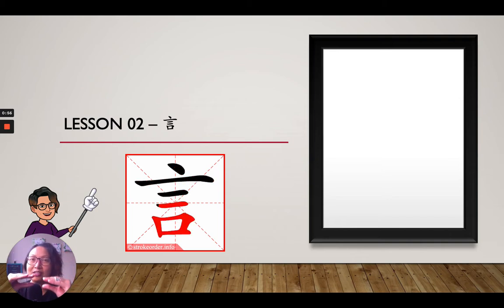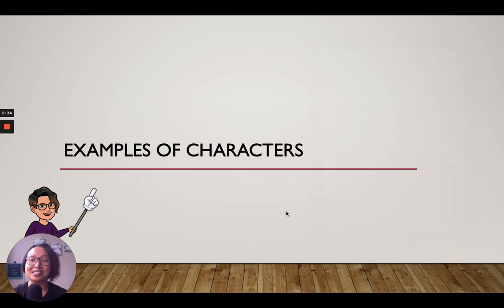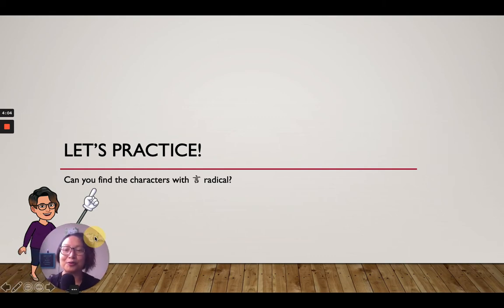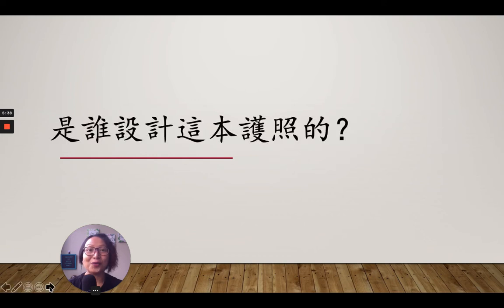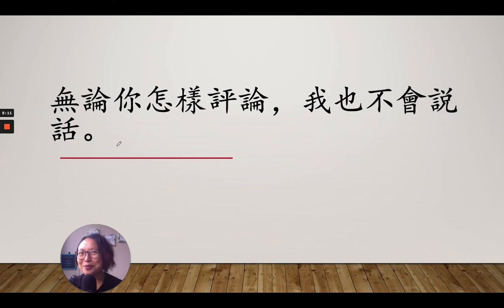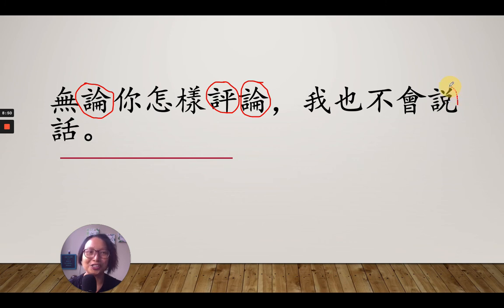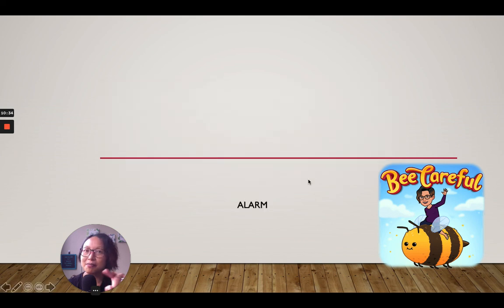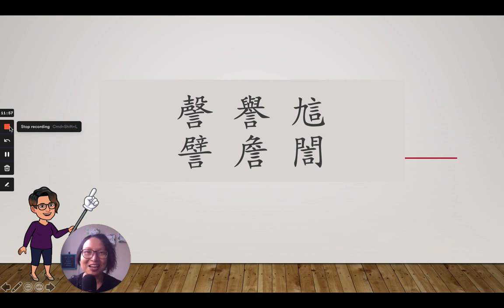May Chan lo see - That's Radicals Cantonese 02言